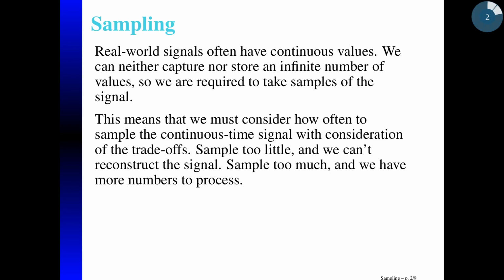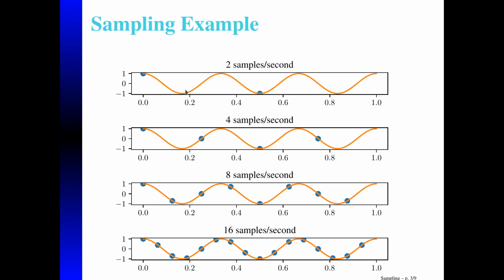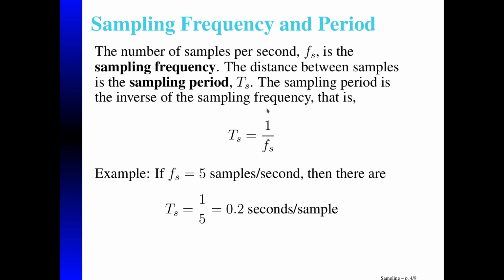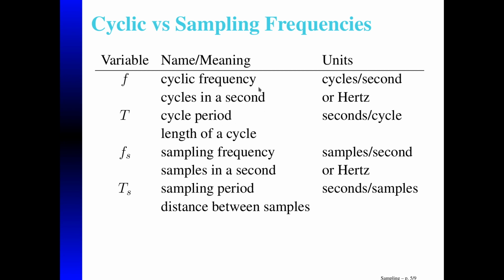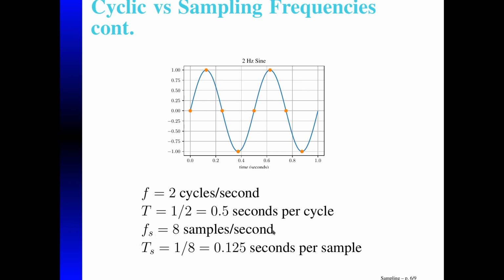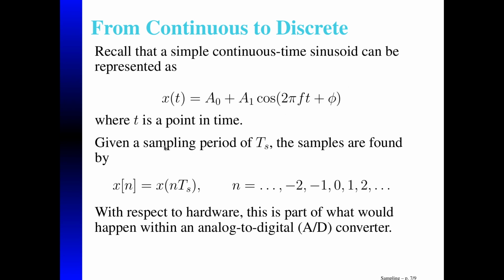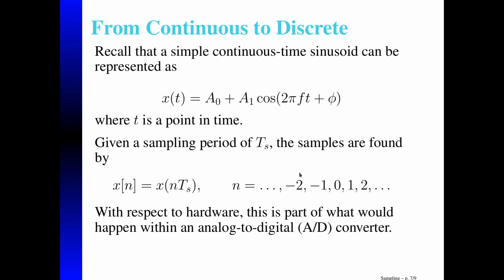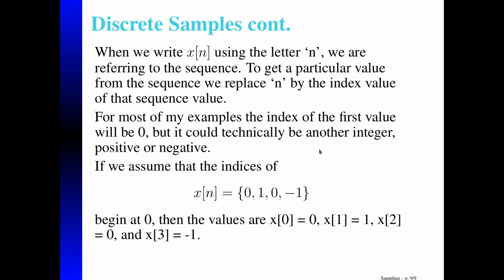Digital Signal Processing: Sampling